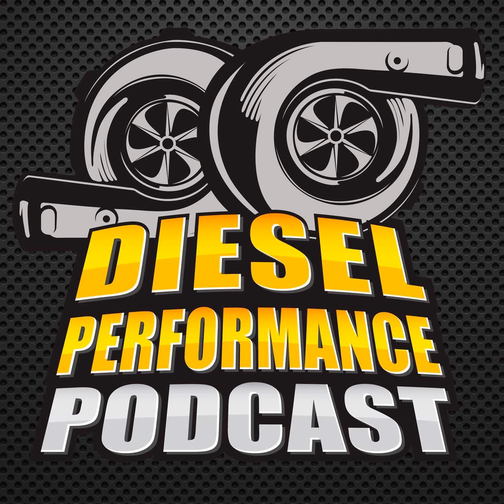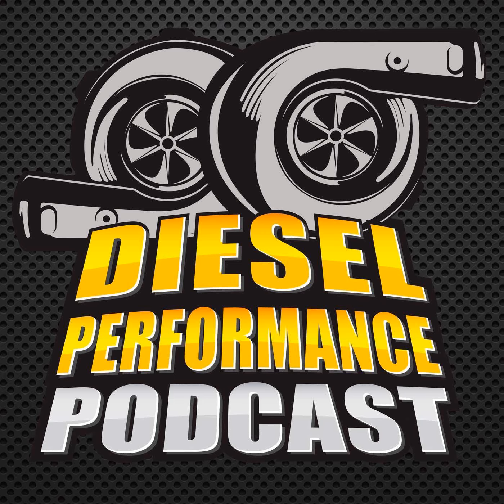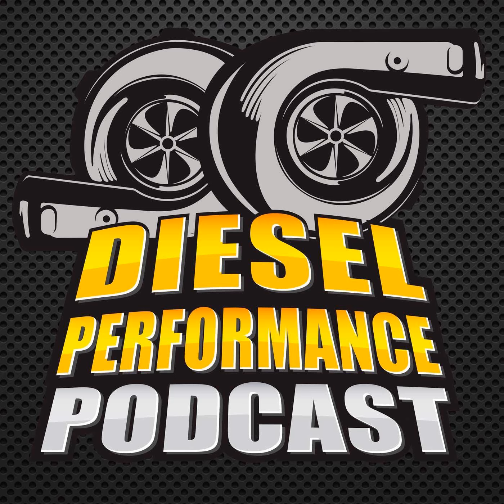Bradley Schumate LIVE UCC 2019 SHOW AND SHINE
Bradley and Chris talk about Brad's Nissan Cummins 5.0 at the UCC LIVE 2019 Show and Shine!